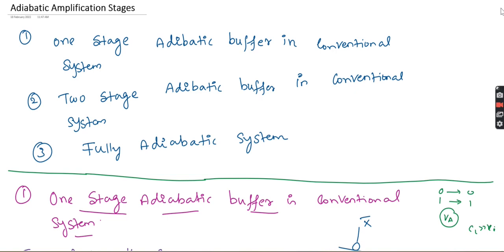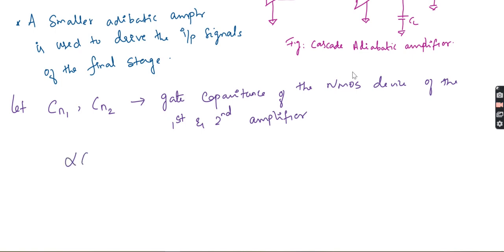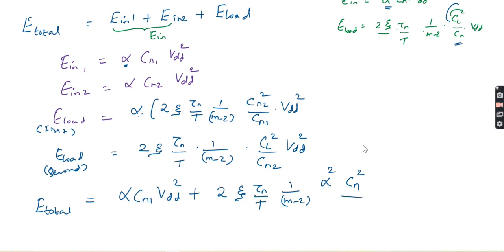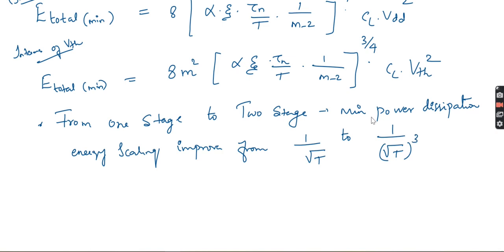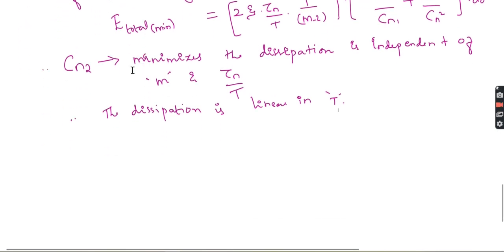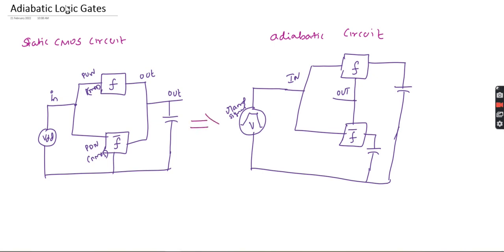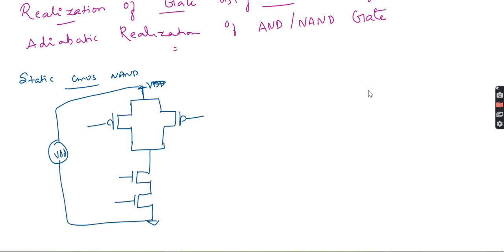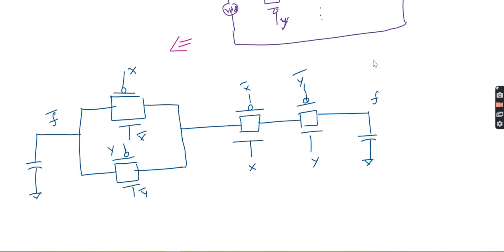L19 Adiabatic Amplification 2